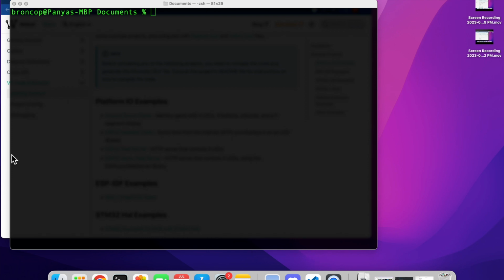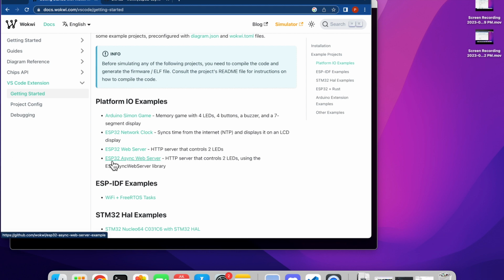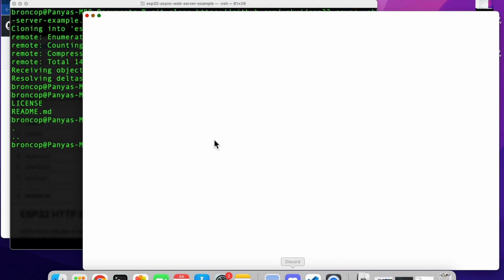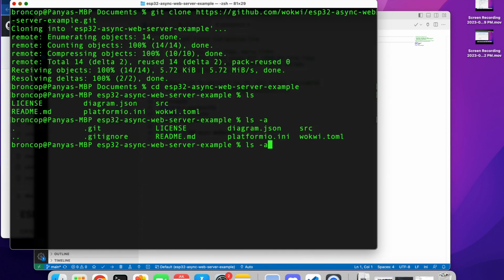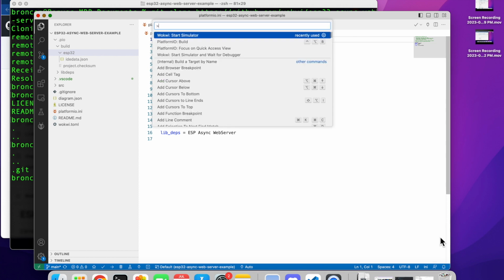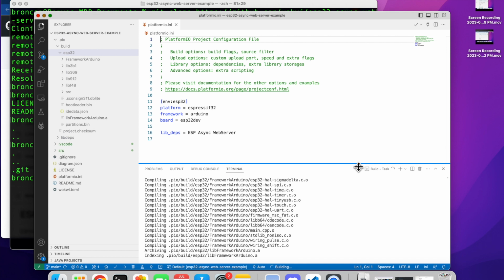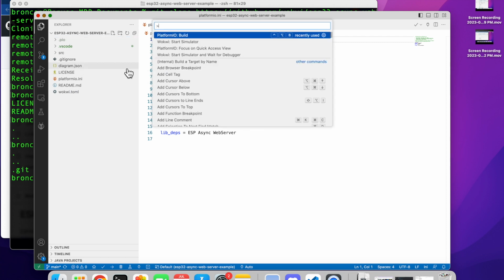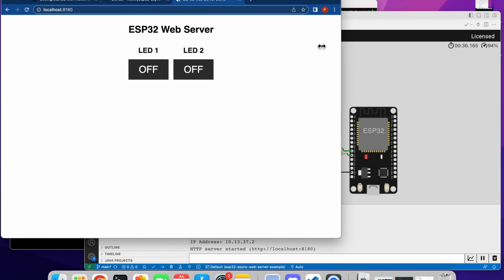PlatformIO & Wokwi Tutorial [VSCode ESP32] HD 1080p